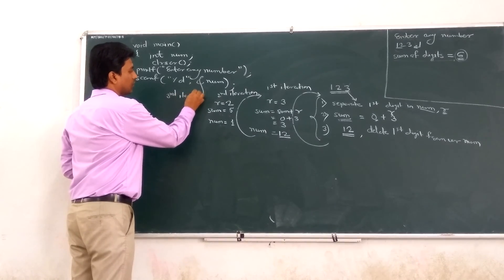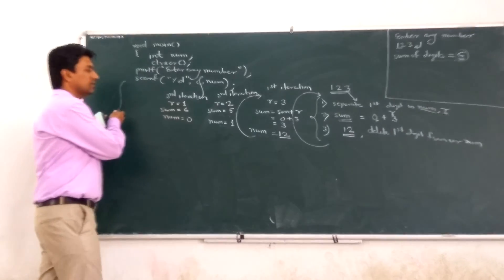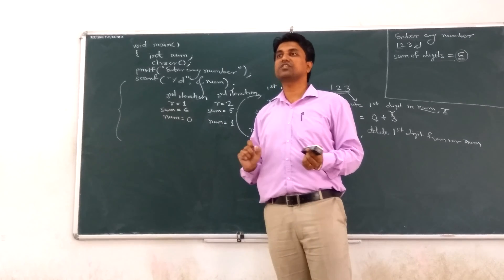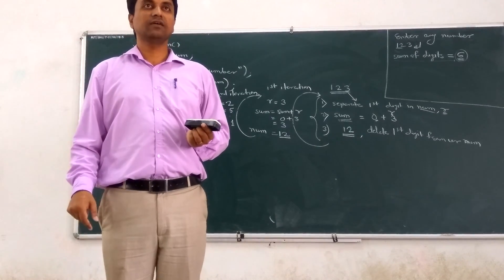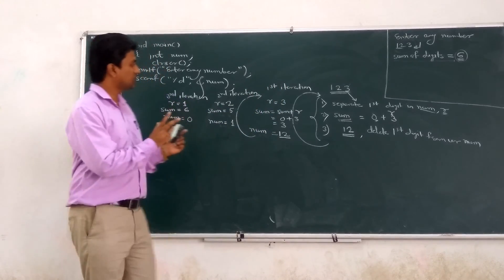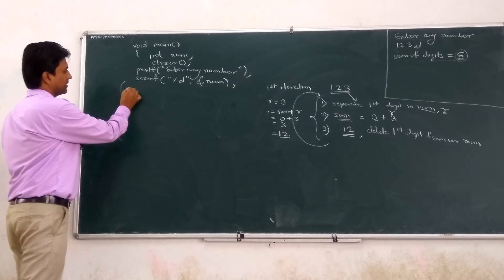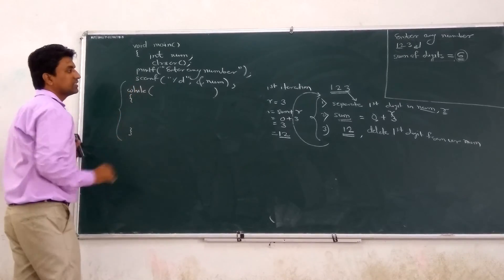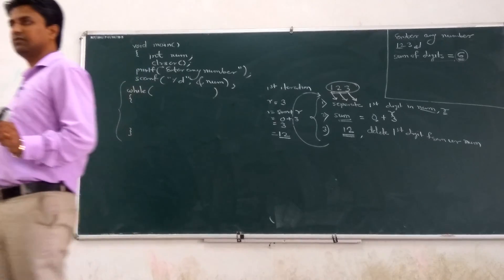While loop and Logical Examples Lecture 13.2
While loop and Logical Examples